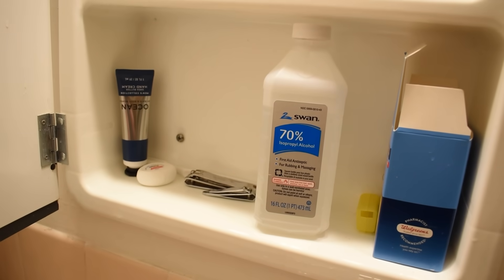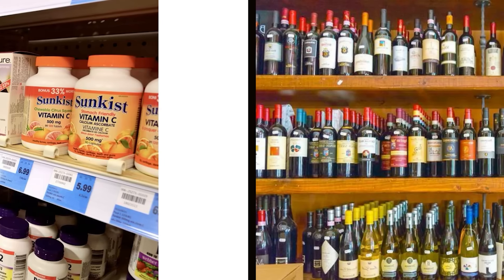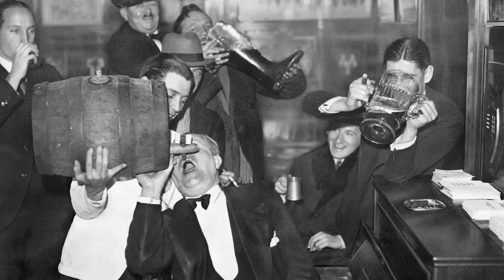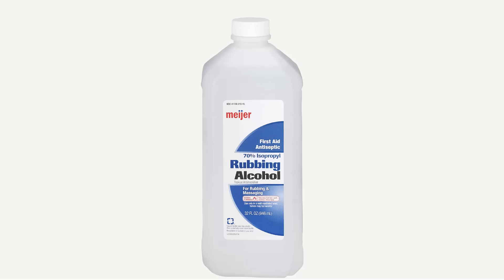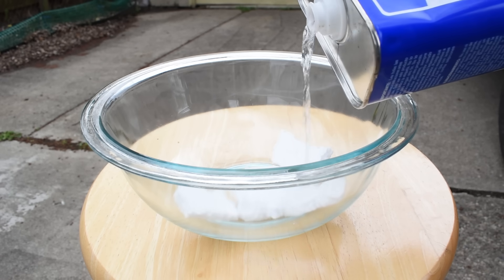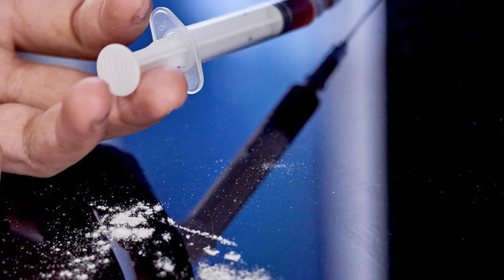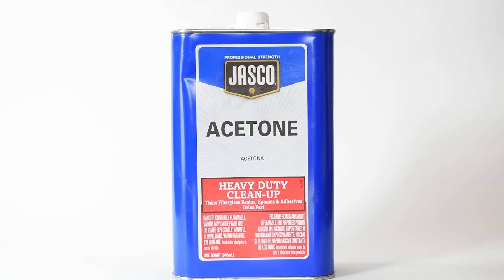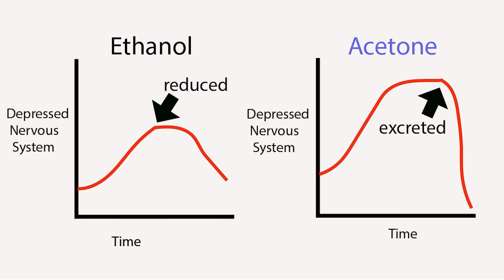What happens when you drink RUBBING ALCOHOL?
Yes rubbing alcohol IS alcohol, but that doesn't make it safe to drink. Find out what happens when you drink rubbing alcohol